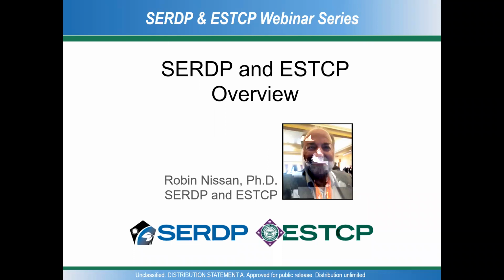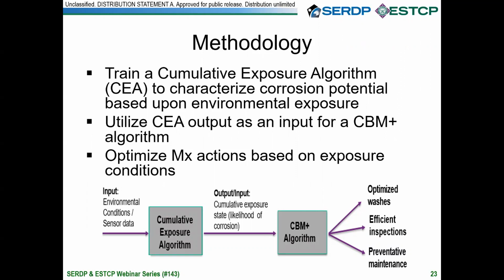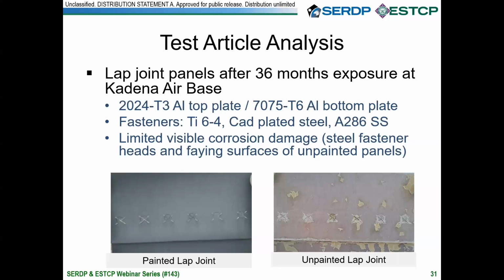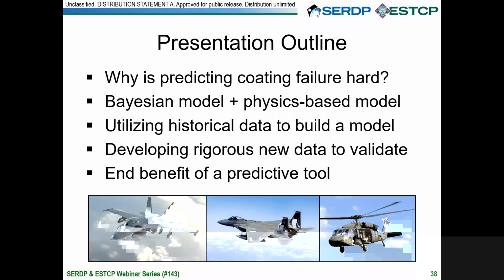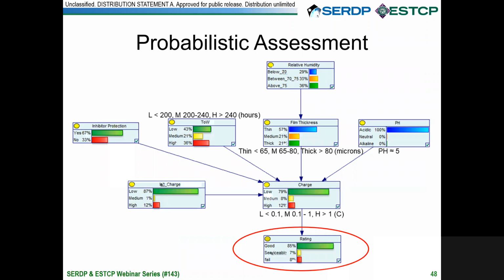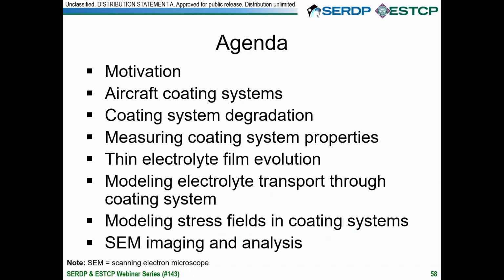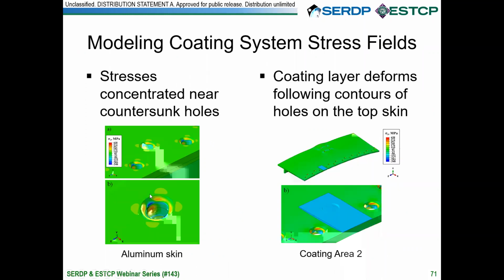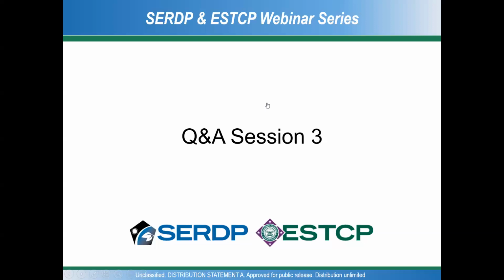Corrosion Mitigation and Predictive Analysis for DoD Weapons Systems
This SERDP and ESTCP webinar focuses on DoD-funded research to predict and reduce corrosion of DoD assets. Specifically, investigators discuss algorithms to characterize the corrosion potential of an asset and modeling approaches to assess the life of coating systems based on environmental exposure, use, stress and other variables.